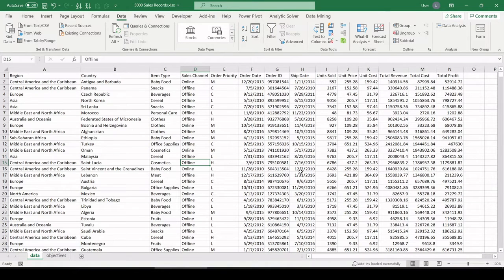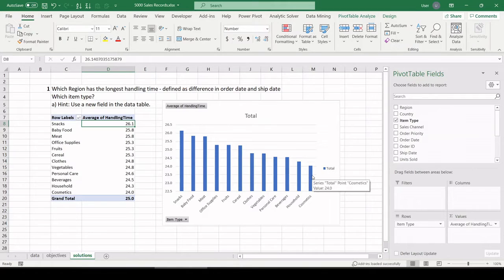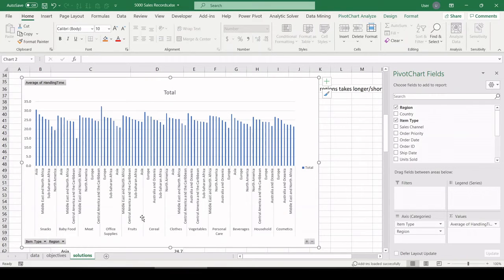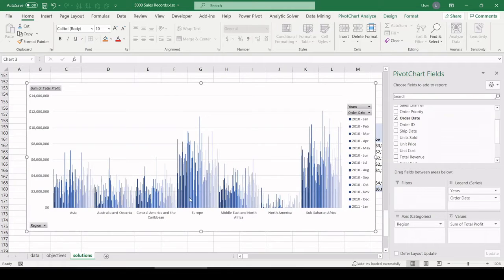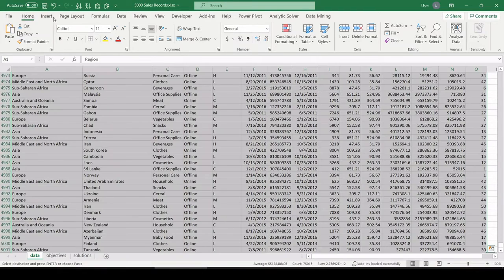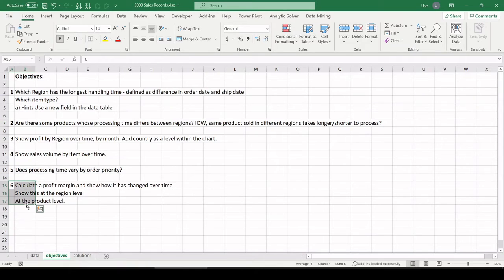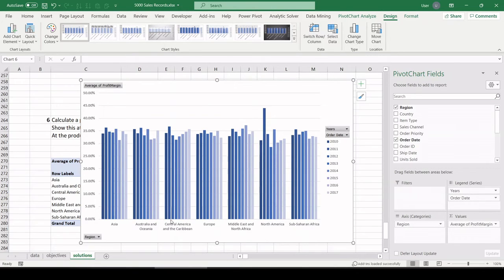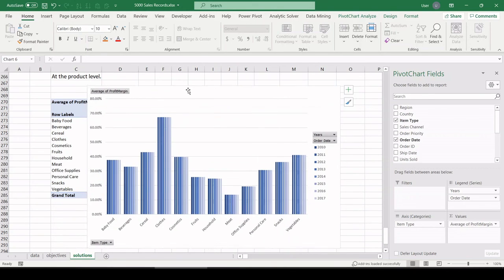Watch a Professional Analyst Use Pivot Tables on Corporate Sales Data - Excel Tutorial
In this video I analyze a corporate sales dataset. I use pivot tables and charting in Microsoft Excel to analyze trends and relationships between various sales metrics. Perfect for beginner to intermediate analysts looking for an excel tutorial.

0:00 Intro
0:24 Analysis
14:18 Conclusion

relevant topics: excel, data, pivot tables, pivot charts, pivot reports, databases, data analytics, analyst, business intelligence, tutorial for beginners